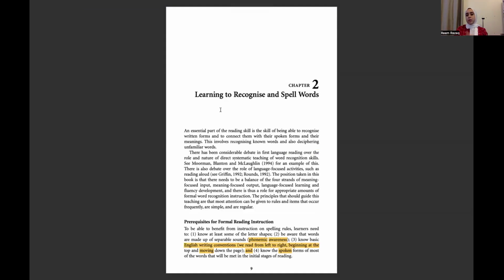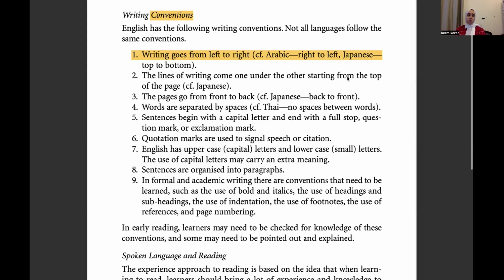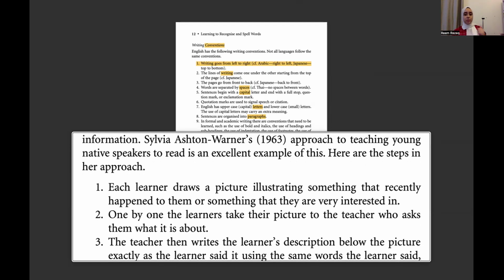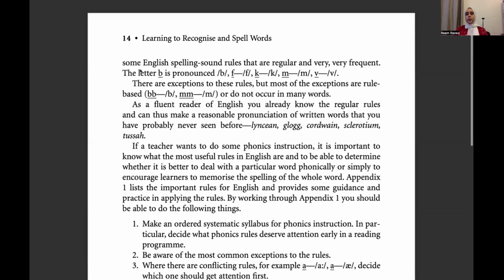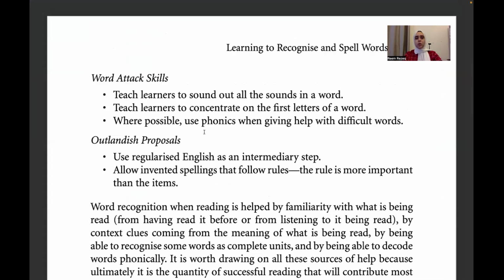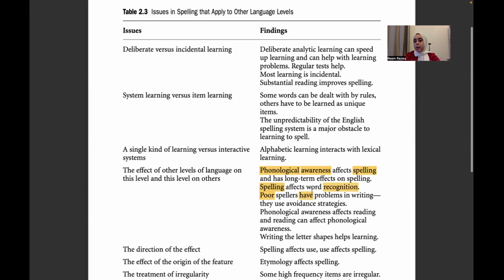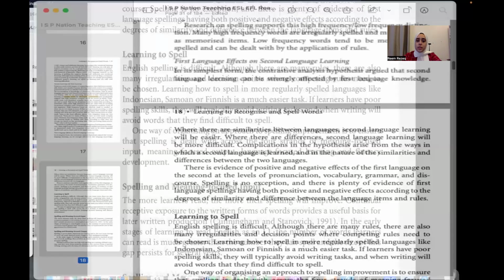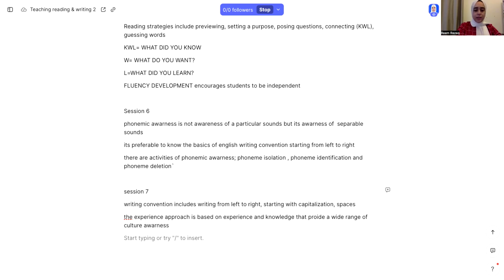Teaching reading & writing 2: Session 7